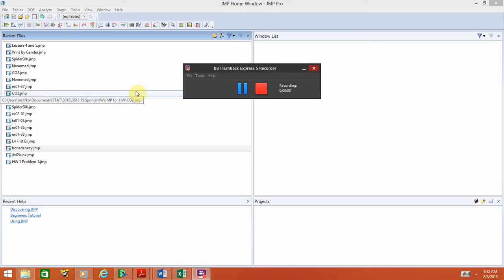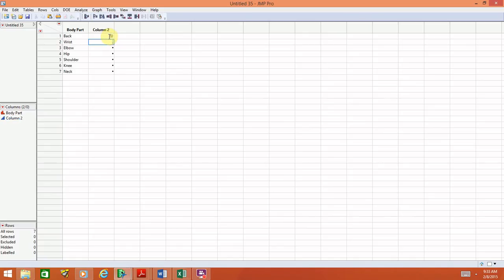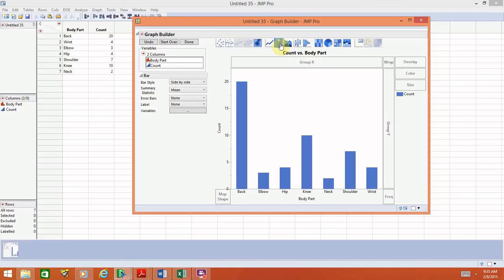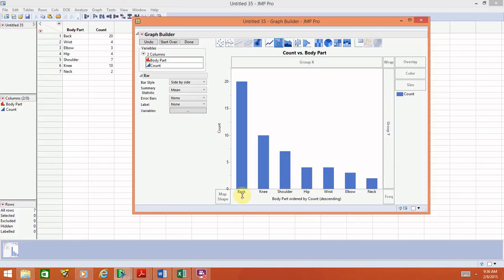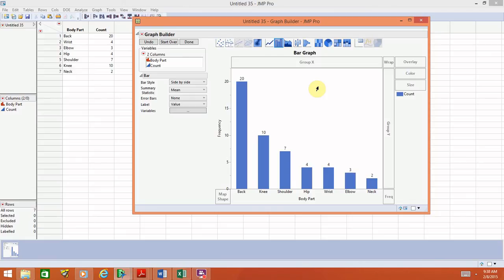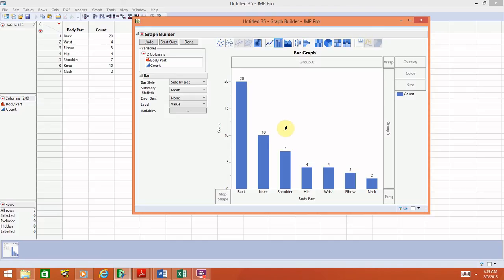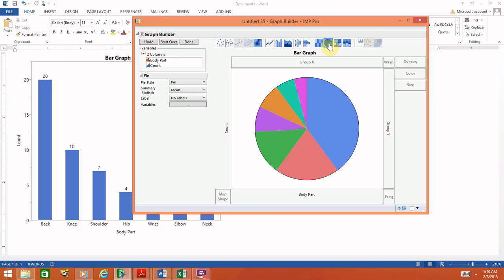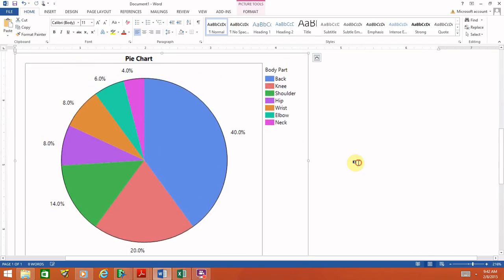Bar Graph and Pie Chart in JMP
This video demonstrates how to create a bar graph and a pie chart from summary data in JMP.